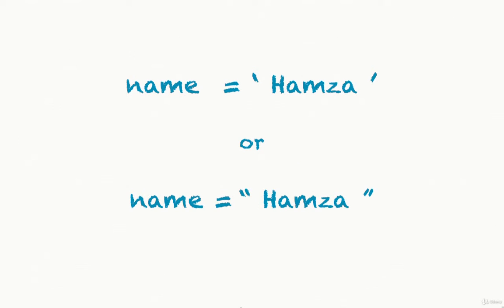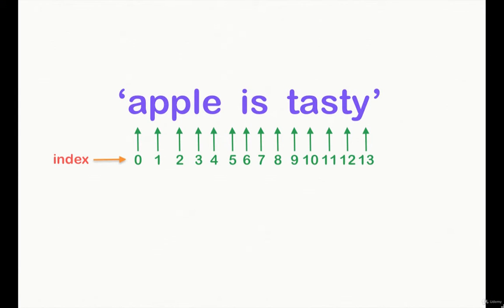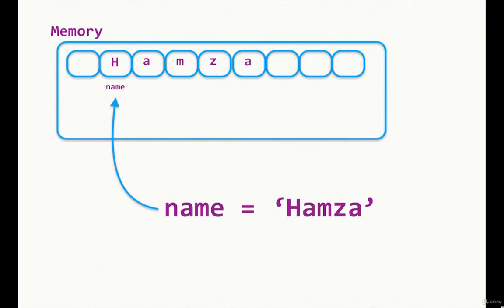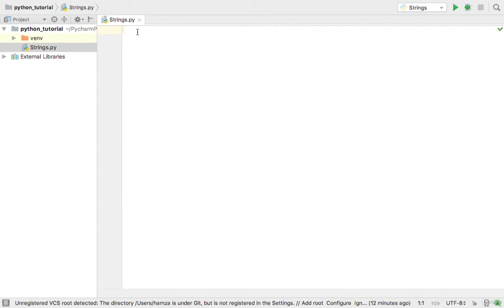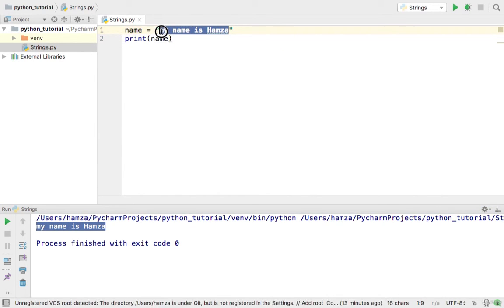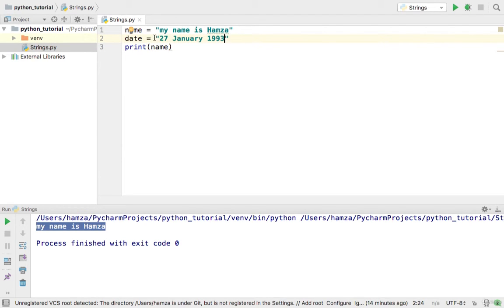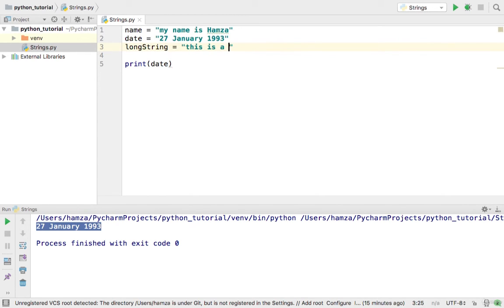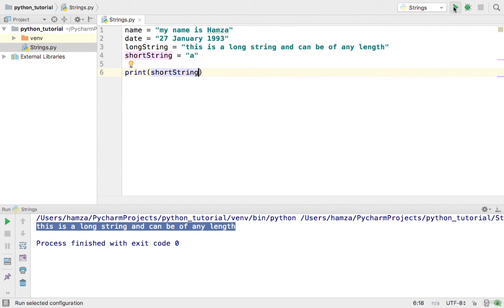Operators and index